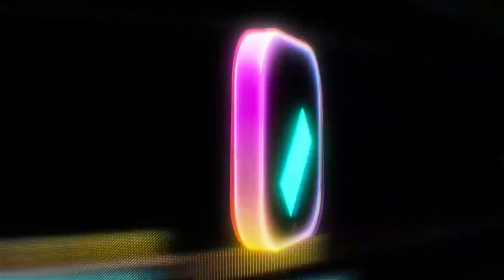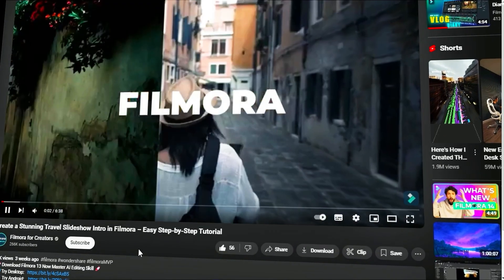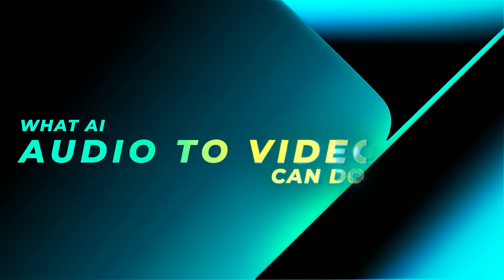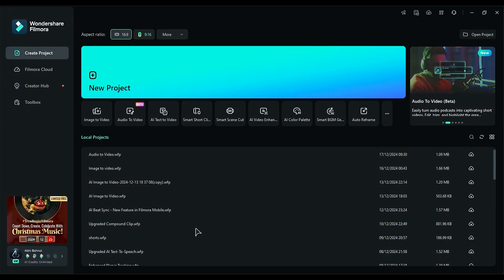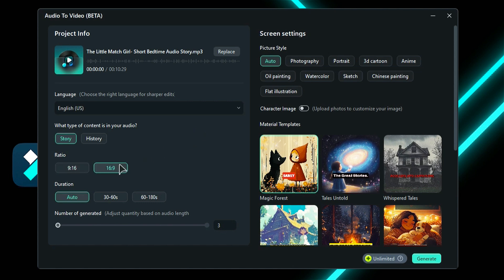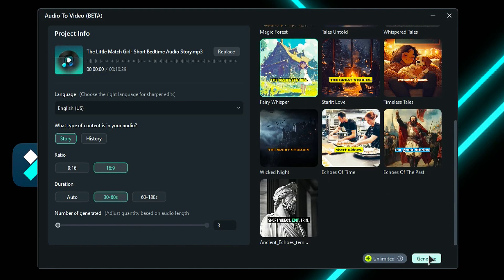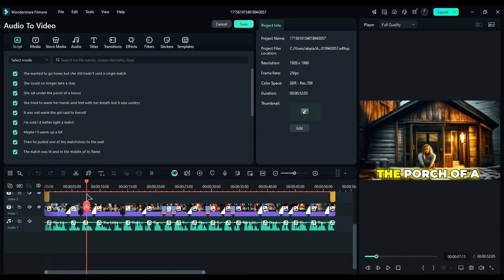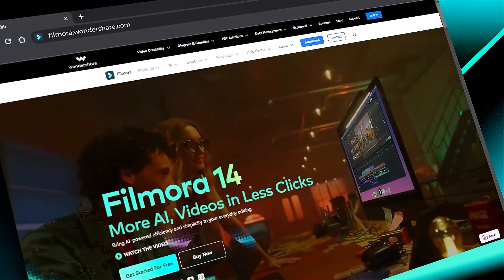Filmora 14: AI Audio to Video Explained – Turn Audio into Stunning Visuals!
Discover Filmora 14’s new AI Audio to Video feature! 🎥 In this tutorial, learn how to convert podcasts and audiobooks into stunning, engaging videos with ease. Perfect for content creators, podcasters, and small businesses looking to elevate their content game. Watch now to master this feature and create viral-worthy videos effortlessly. Download Filmora 14 today and get started!

0:00 Introduction
1:03 What is it?
1:43 Why choose Filmora?
2:45 Advanced video compressor

Multicam Editing
Video Denoise
Image Sequence
Video Compressor
Planar Tracker
AI Sound Effect Generator
Keyframing
AI Color Palette
AI Translation